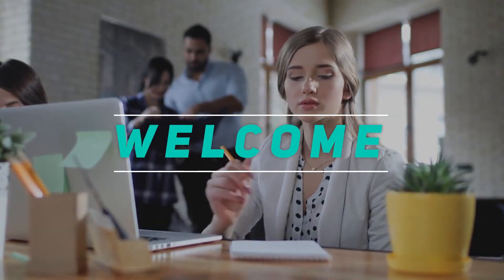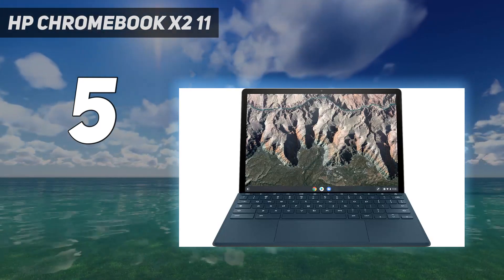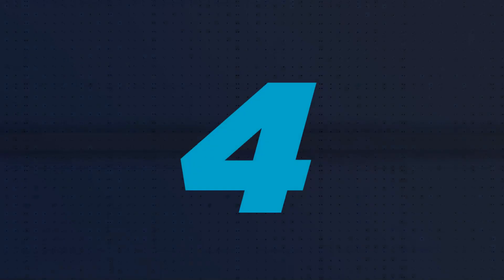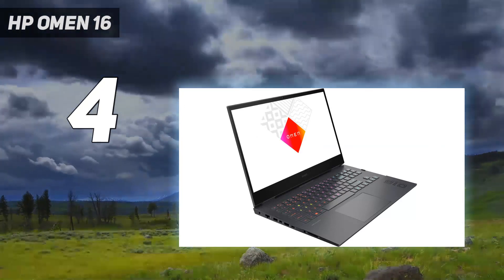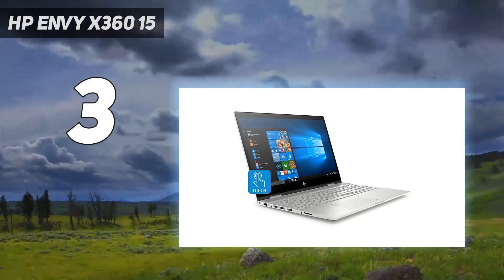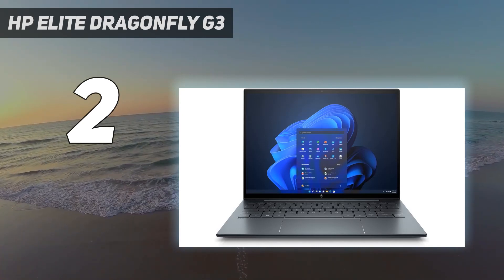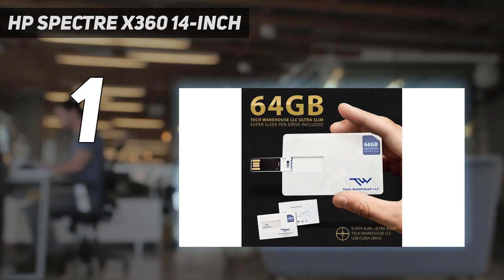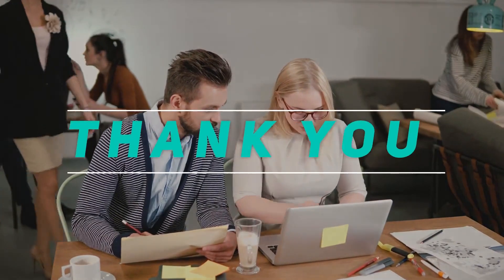5 Best HP Laptops in 2023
"Here is the Updated Prices of the Best Hp Laptops in 2023!

Things that we mentioned in this video:
1. HP Spectre x360 14-inch - B098PPJ22R
2. HP Elite Dragonfly G3 - B0BG3BZHFM
3. HP Envy x360 15 - B07DZMR75Z
4. HP Omen 16 - B09SB1LH92
5. HP Chromebook X2 11 - B0B2BLH1ZB"